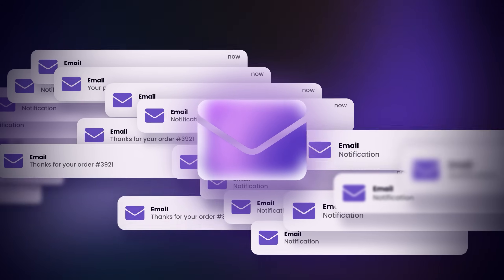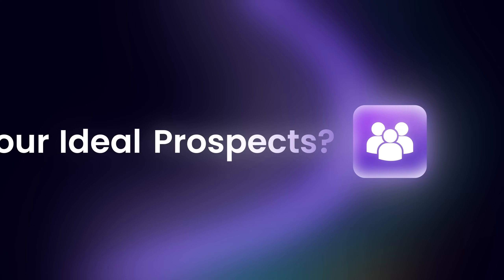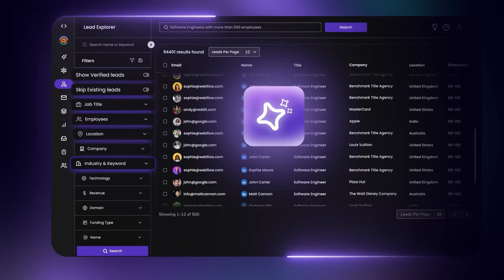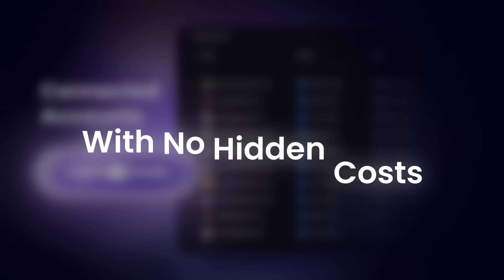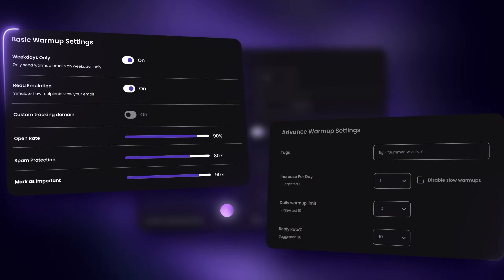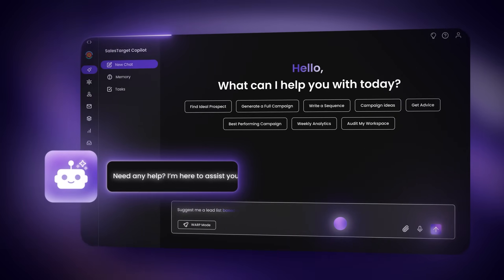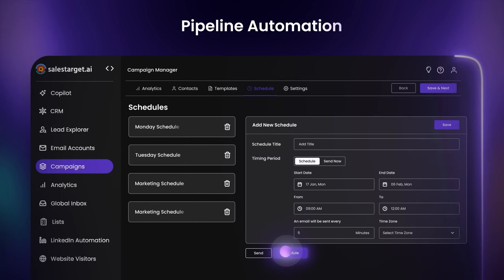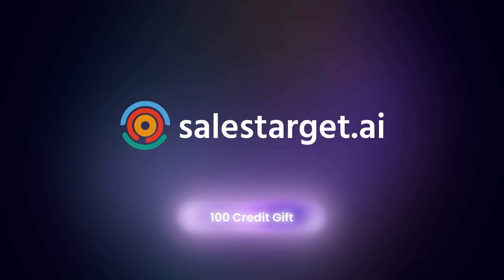SalesTarget.ai | Discover Leads, Run Cold Email Outreach & Manage CRM — Just by Chatting with AI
Looking for the best AI cold email outreach tool?
In this video, we show how SalesTarget.ai helps SDRs and sales teams automate cold outreach, generate leads, and launch campaigns with AI Copilot.

With SalesTarget.ai, you get:
✅ AI Cold Email Outreach → personalized, automated sequences that boost replies
✅ Lead Explorer → find high-quality B2B leads instantly
✅ AI Copilot → smart campaign suggestions and workflow automation
✅ Analytics → measure performance, optimize conversions, and scale

Why watch:
 If you’re searching for AI cold email software, sales automation tools, or B2B lead generation platforms, this demo shows why SalesTarget.ai is one of the top AI sales tools of 2025.